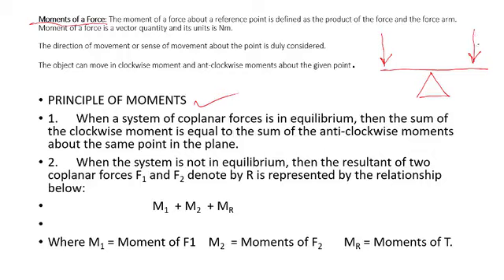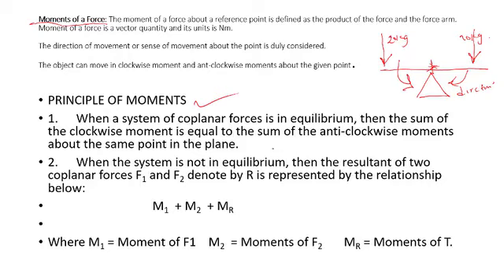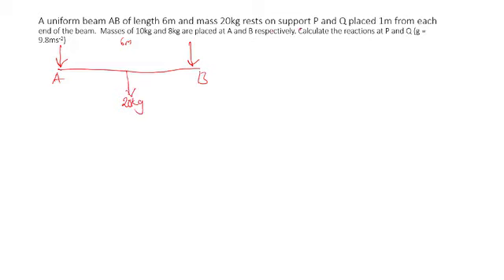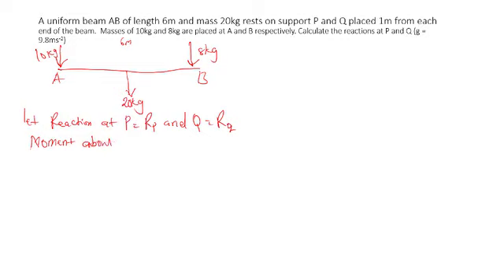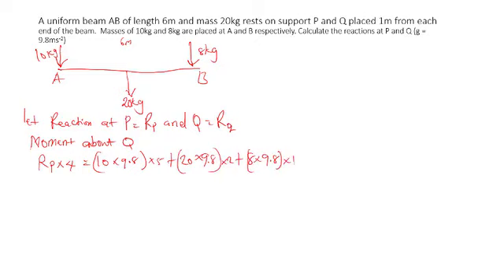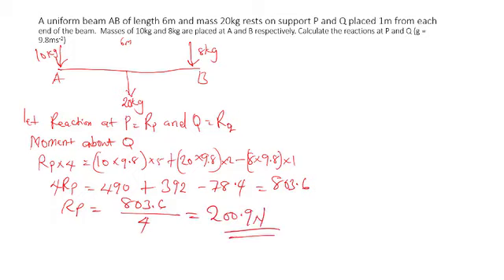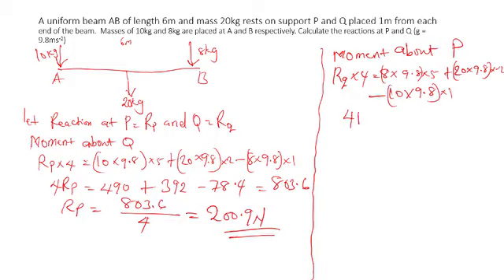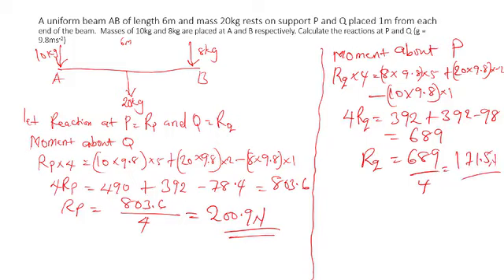Principle Of Moment [SS 3 JAMB Tutorial, WAEC, NECO, Post-UTME, NABTEB]